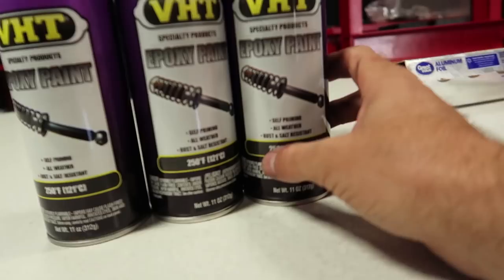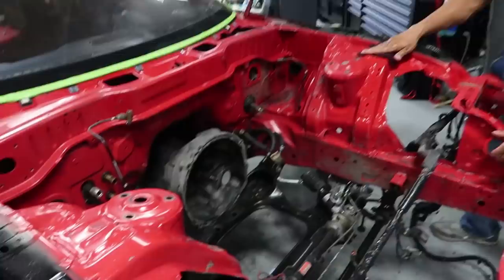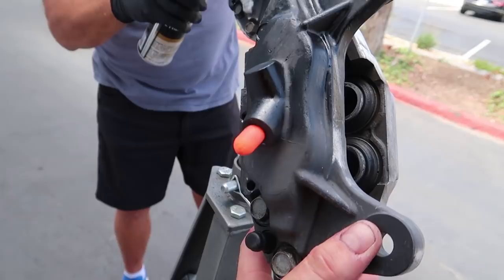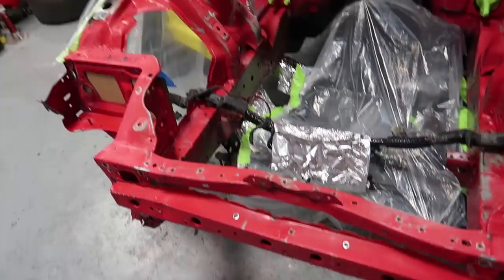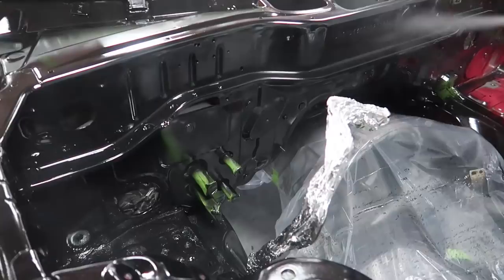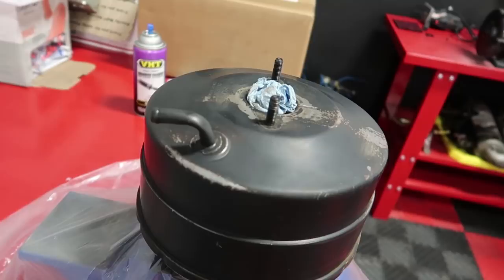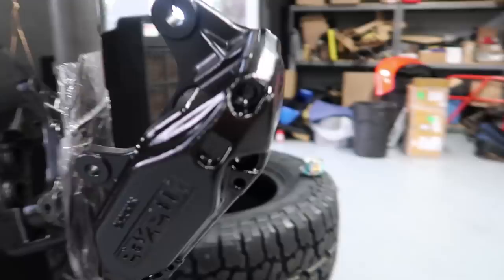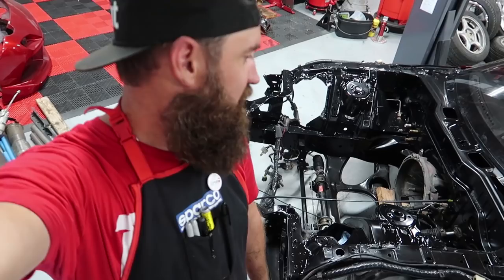PAINTING THE FD RX-7'S ENGINE BAY!!!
In this episode, Mickey and the gang tackle the FD RX-7's engine bay. By doing it yourself you can save TONS of $$$ and the results can be extremely impressive, if you do the prep work right! Remember, 90% of painting is PREP-WORK! We hope you enjoy!